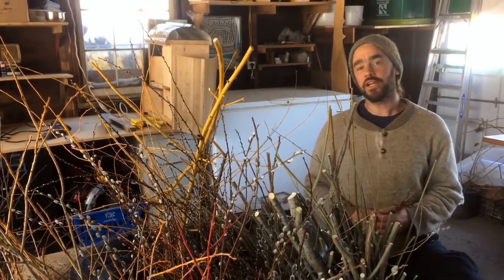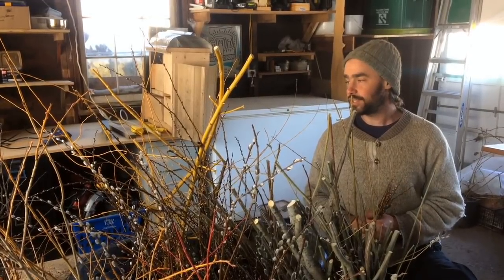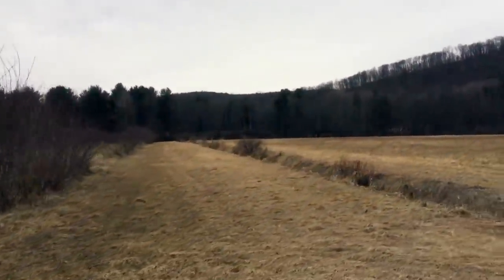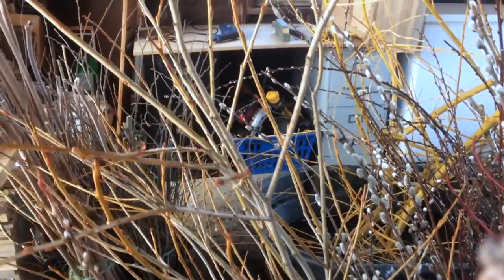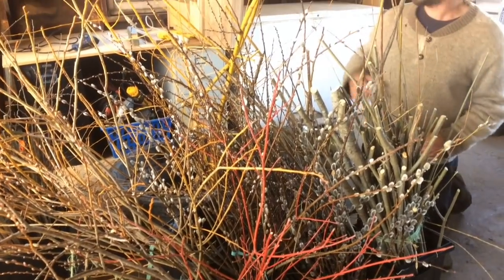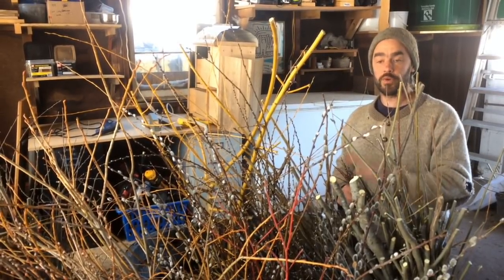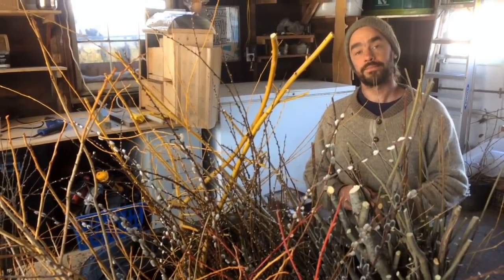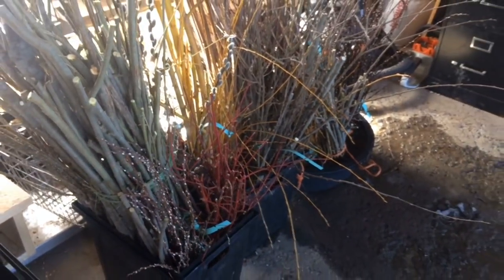Willow Wonderland!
We've just collected a huge increase in our willow selections for the future of our nursery.  We'll be very excited to share some amazing plants in the future, but we thought it would be nice to show folks what we just collected!
- Our regional NRCS office.  You may want to see if something like this exists where you live!
- Our good friends Steve and Elizabeth do some amazing work just a few miles west of us!

- our permaculture nursery in NYS
Happy growing!